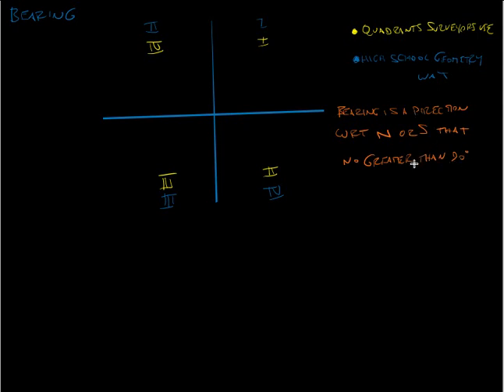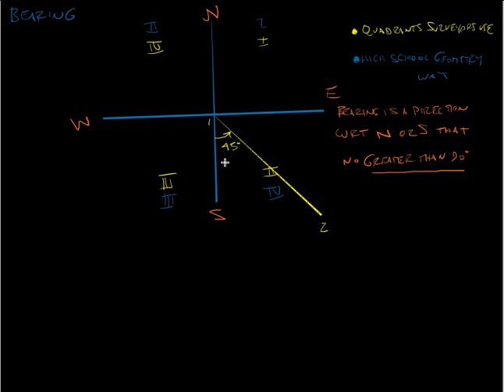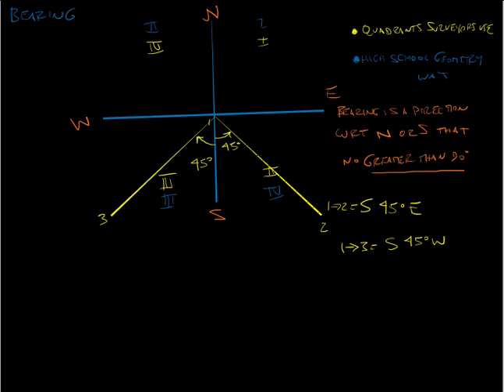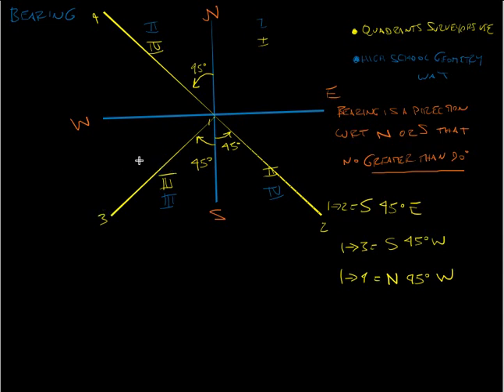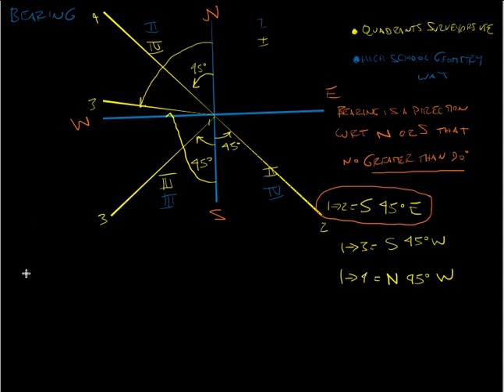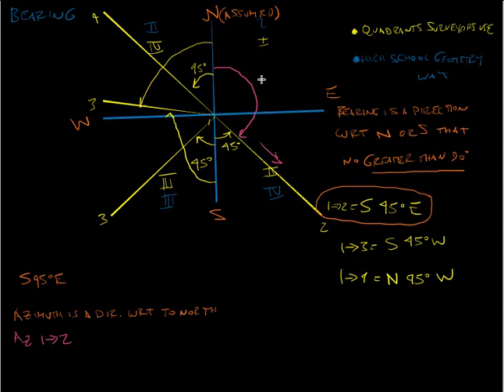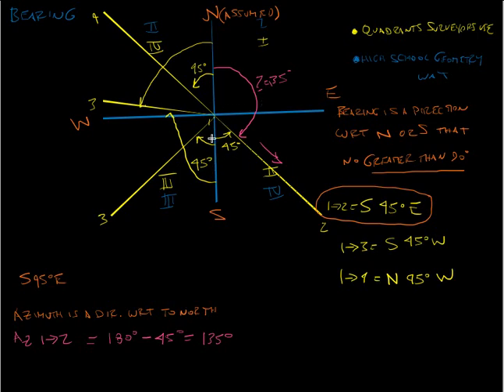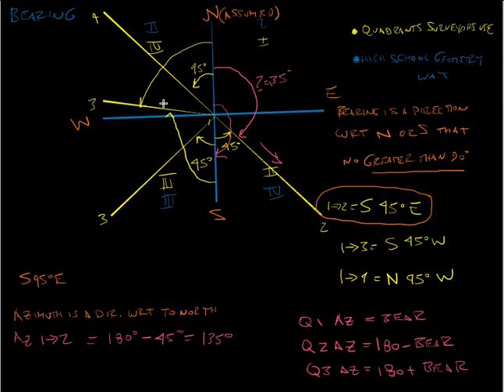Azimuths and Bearings Part 2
An introduction to the directions surveyors use.